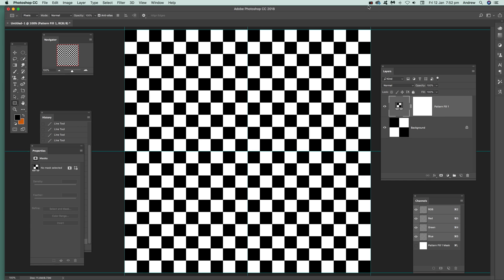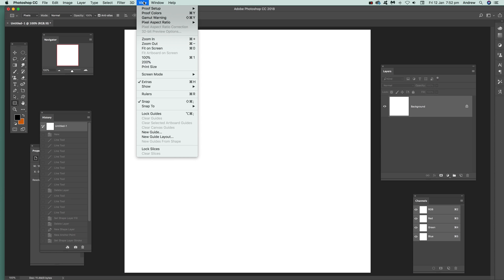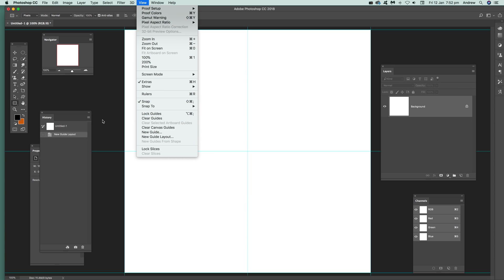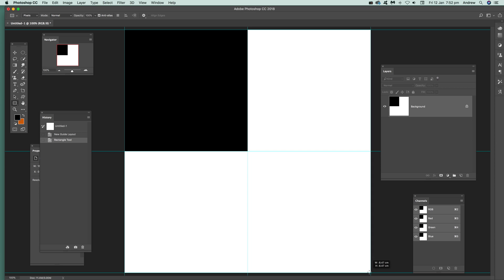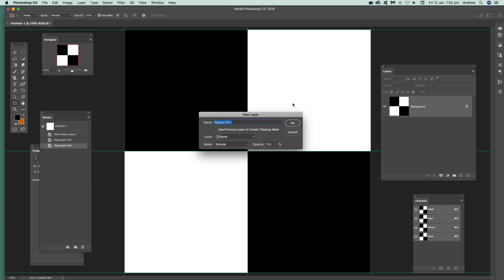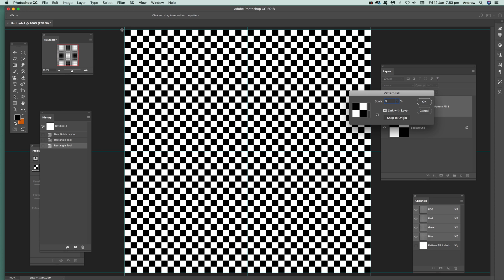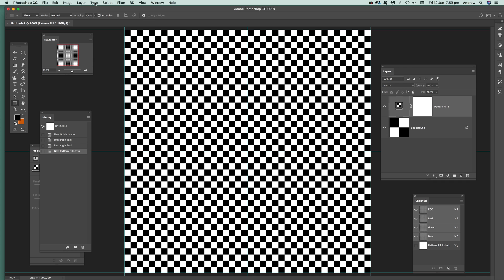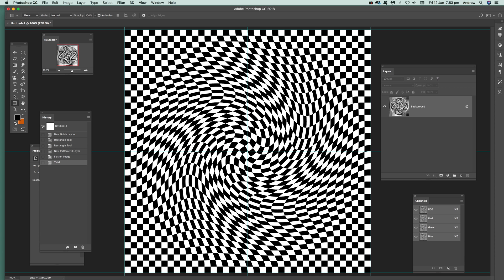Create CHECKERBOARDS In Photoshop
How to create a quick checkerboard pattern in Photoshop - backgrounds, overlays etc
00:00 - Start of video tutorial for Photoshop
00:18 - New guide layout (not available in CS6 etc)
00:33 - Apply Black
00:47 - Define
00:58 - Use the layer in a new fill layer by selecting from presets